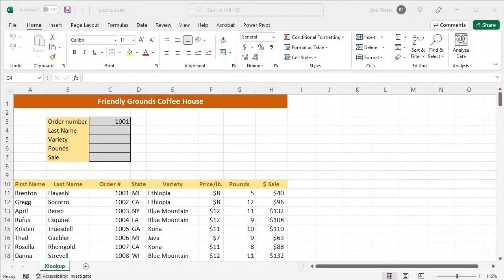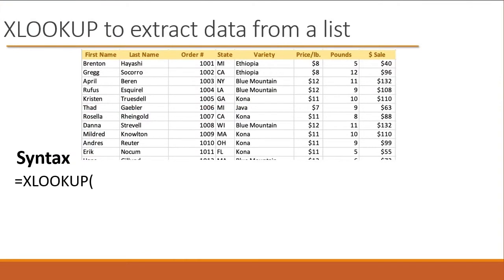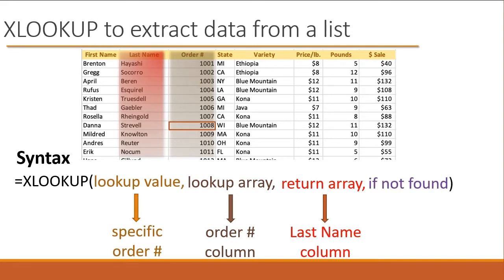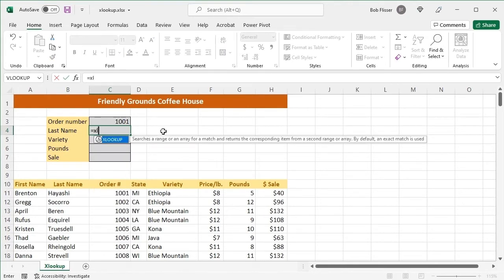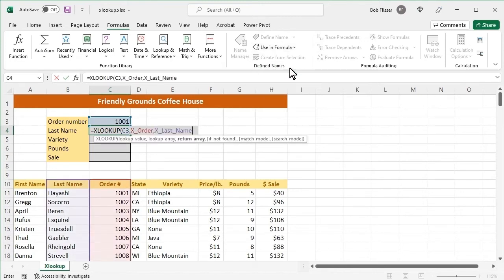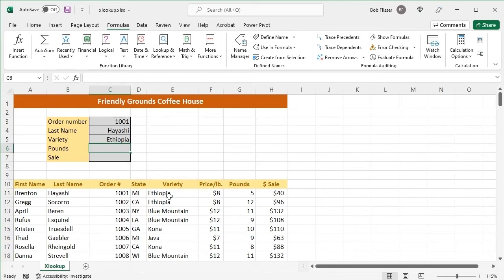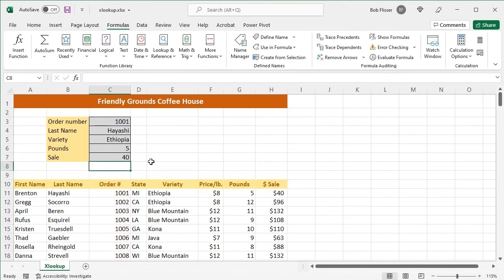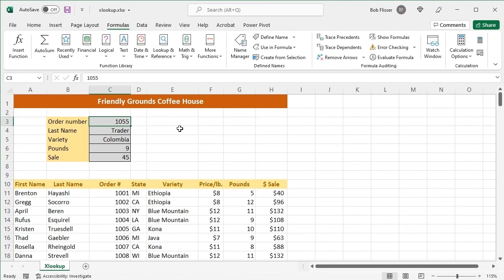How to query a worksheet using Excel's Xlookup function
The Xlookup function introduced in Excel 2019 replaces the older Vlookup and Hlookup functions. It's easier to use and more intuitive.